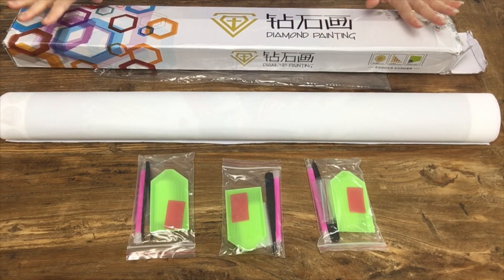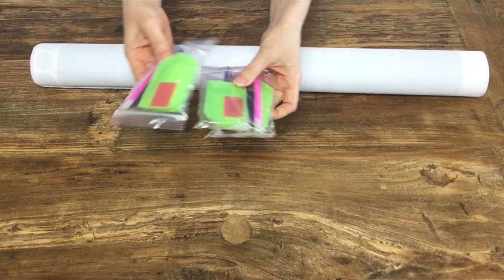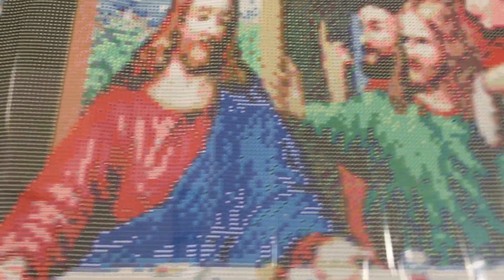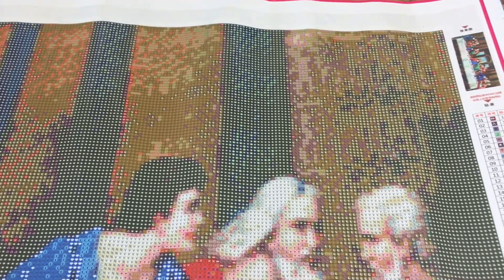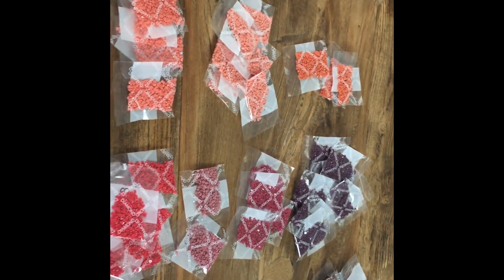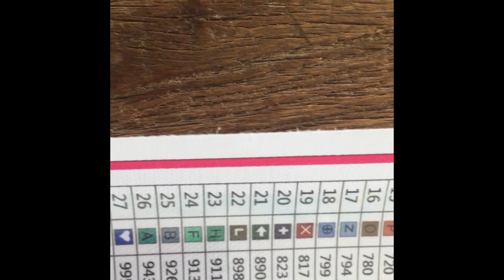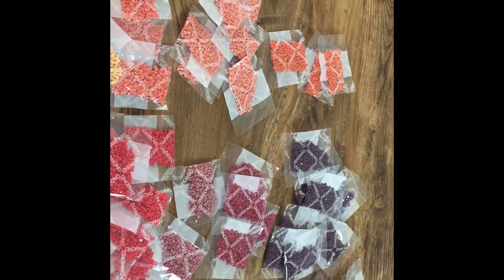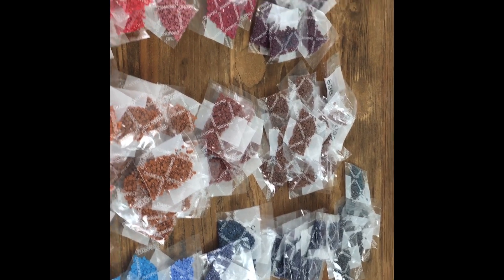Diamond Painting - Unboxing | QIANZEHUI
Ok first video and as you can see I’m really nervous, this is harder than it looks but I’ll persevere.

Looking forward to starting this painting and hopefully  I find time to film bits and pieces of it coming together.

Purchased from Qianzehui on Ali Express.